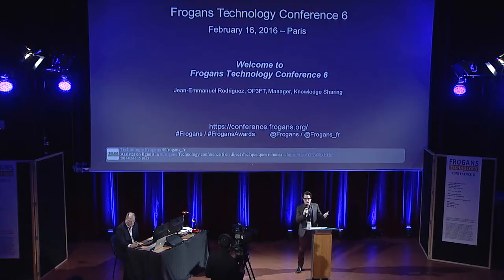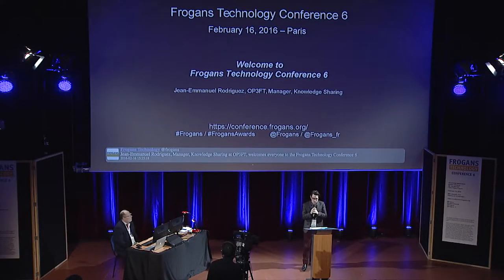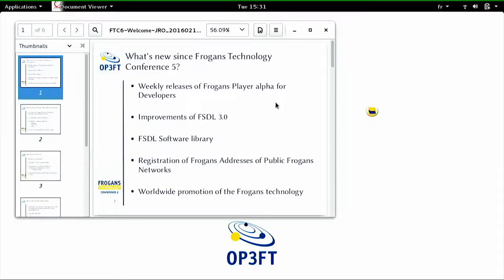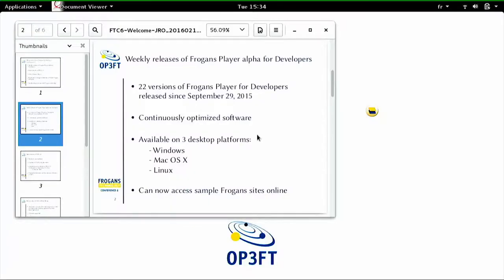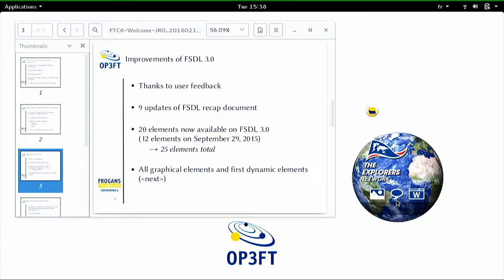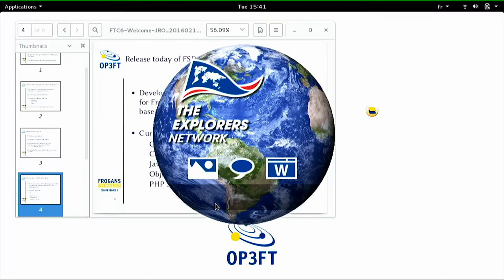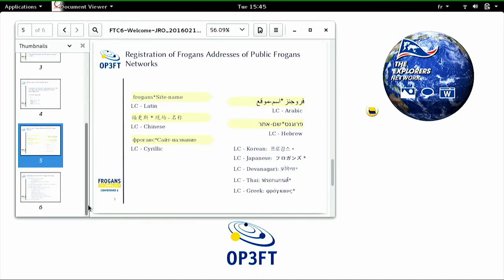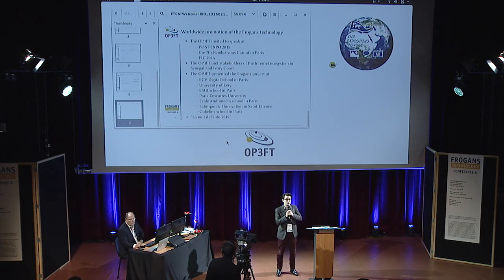FTC6 - Welcome to Frogans Technology Conference 6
Note: some parts of this video may be outdated.

Frogans Technology Conference 6 - February 16, 2016 - Jean-Emmanuel Rodriguez, OP3FT, Manager, Knowledge Sharing, opens Frogans Technology Conference 6.

This video is an extract of the conference that was live streamed in English and French.